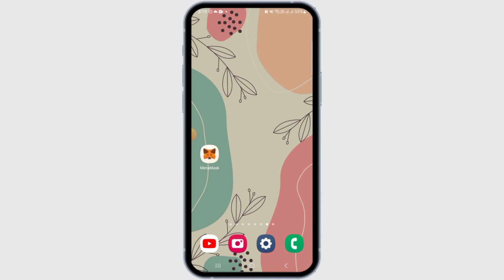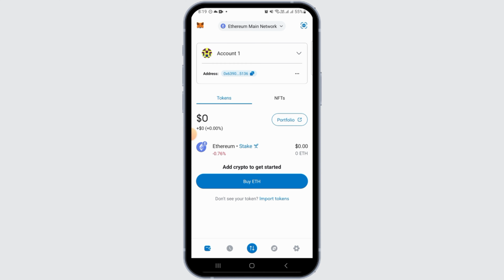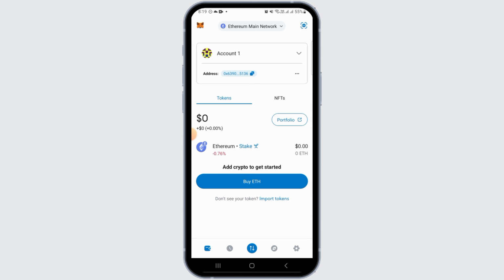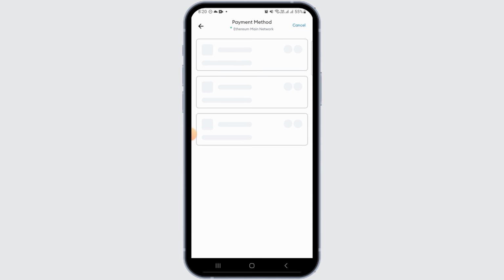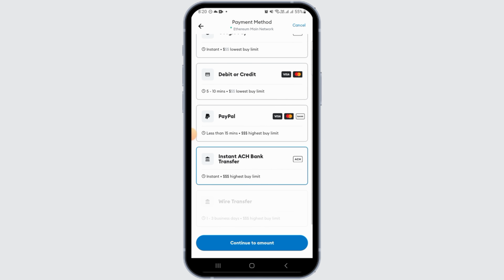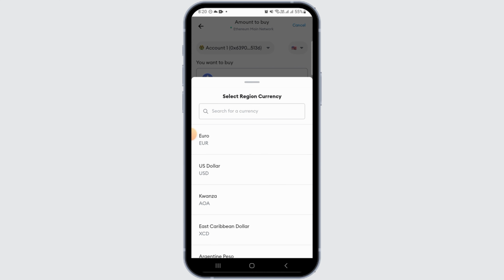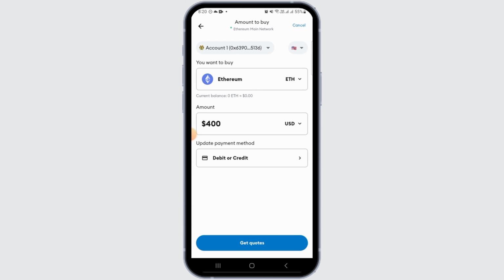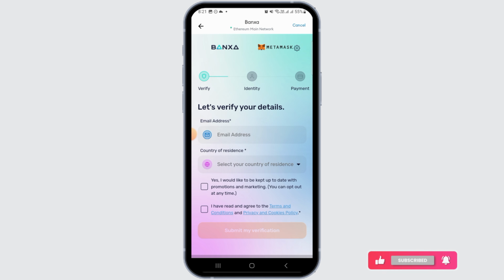How to Buy Ethereum on MetaMask Wallet | MetaMask Guide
Looking to buy Ethereum (ETH) using your MetaMask wallet? This guide will walk you through the process of purchasing Ethereum safely and easily through MetaMask.

Timestamps:
00:00 - Introduction to Buying Ethereum on MetaMask
00:10 - How to buy ethereum on metamask wallet

Learn how to set up MetaMask, connect it to an exchange or payment provider, and buy Ethereum directly. Follow these steps to securely add ETH to your MetaMask wallet for use in DeFi, NFTs, and more.